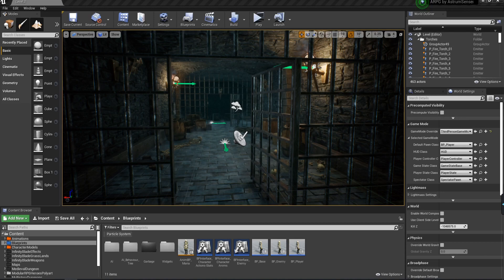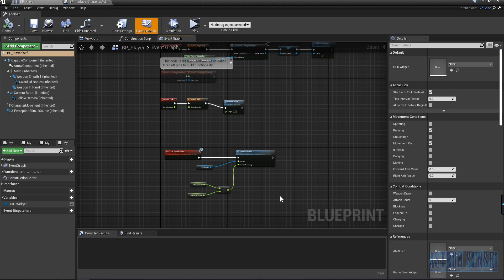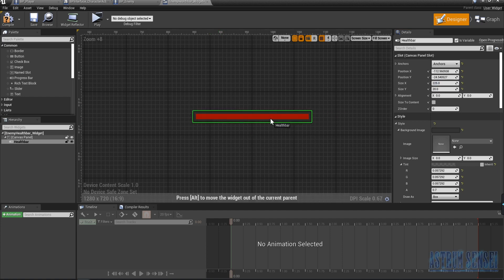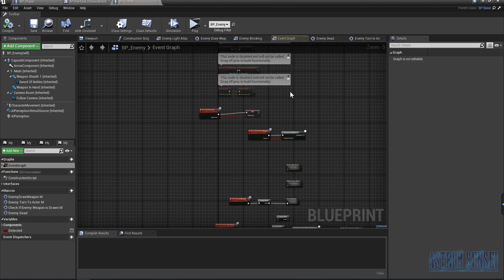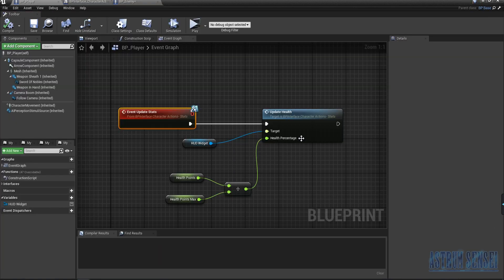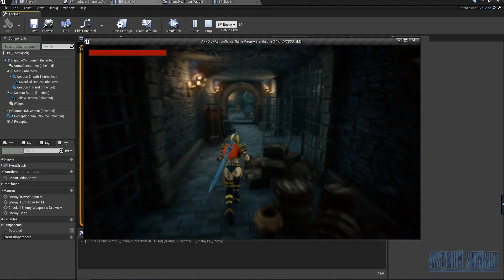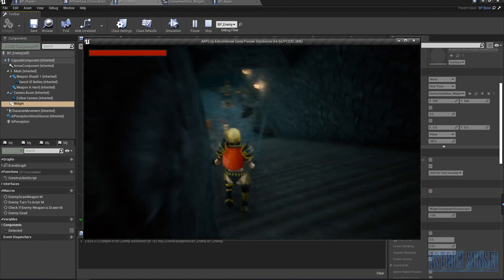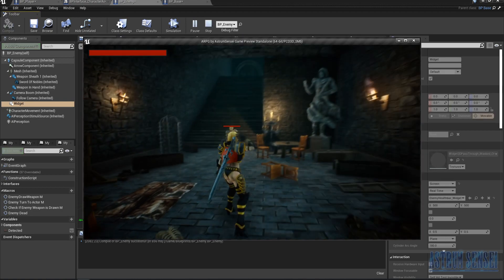Enemy Health Bar - Creating Action RPG / Hack & Slash in Unreal Engine 4 #45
Coding enemy health bar and placing it over their head. as well as making a radius that if you aren't in, would disable the health bar visibility.